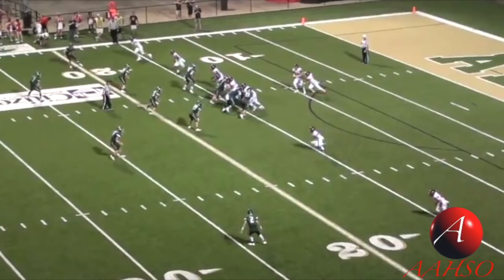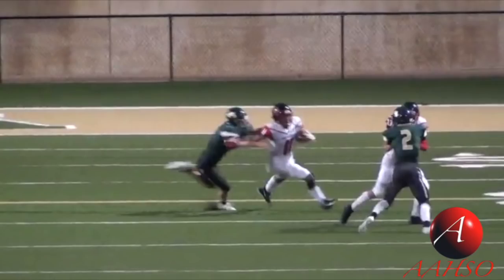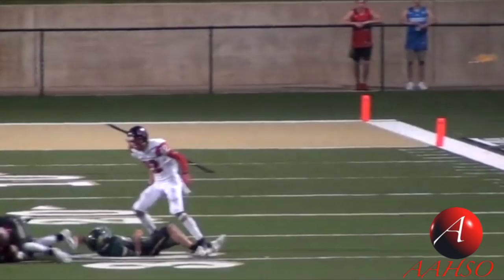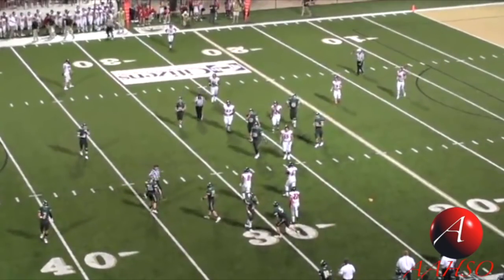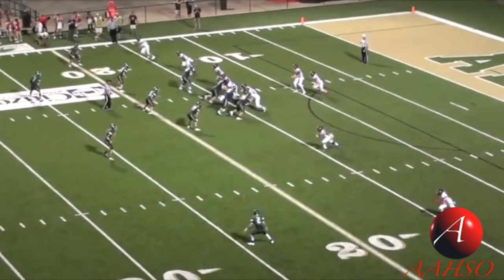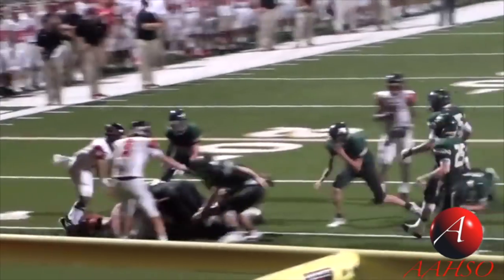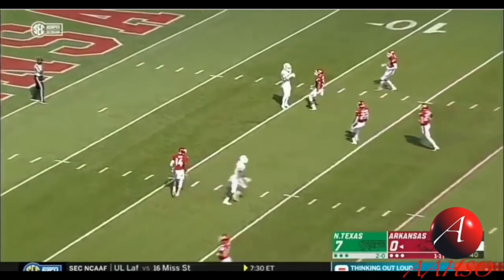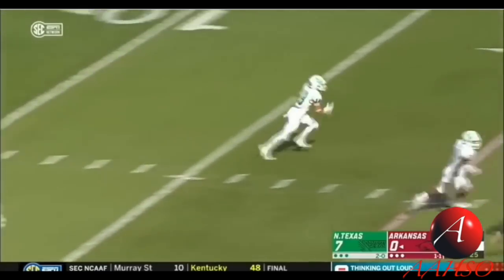Week 4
Installment four of our weekly video training series.